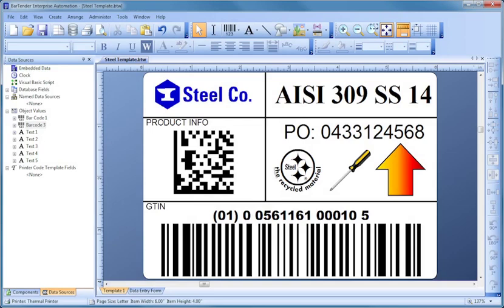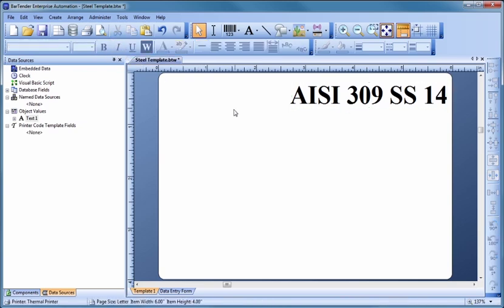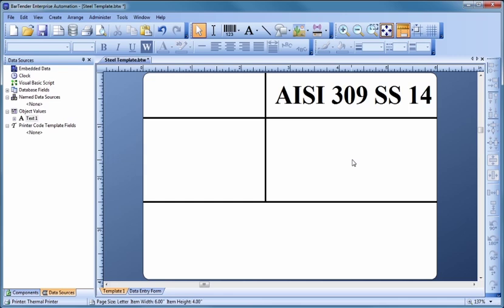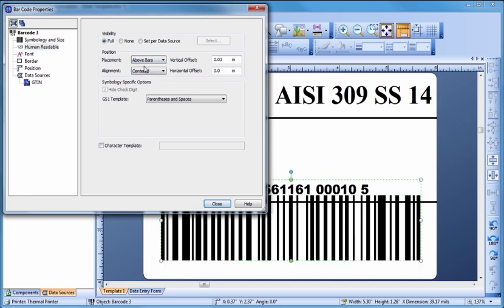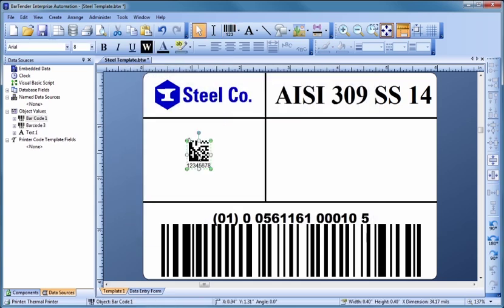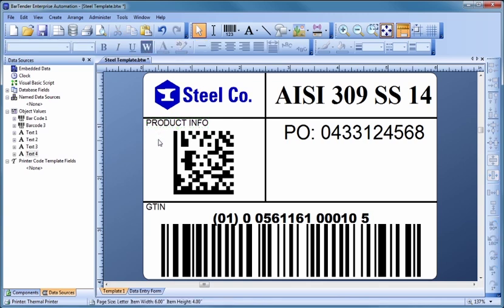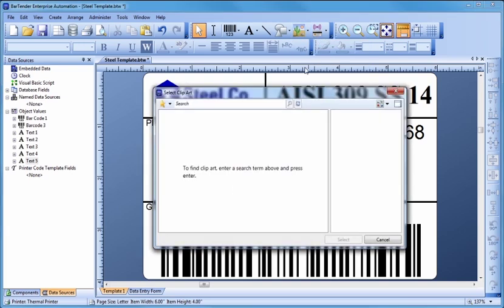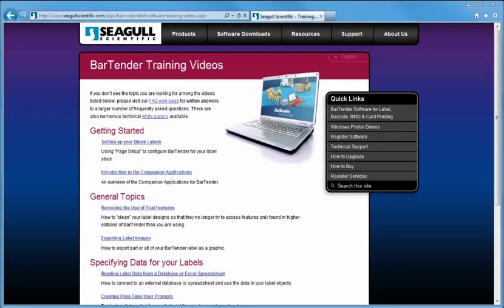GettingStarted Seagul Scientific Bartender Software